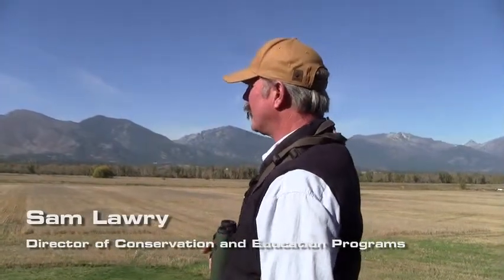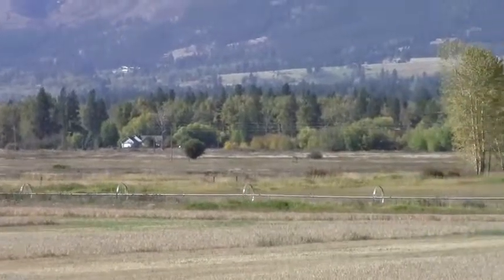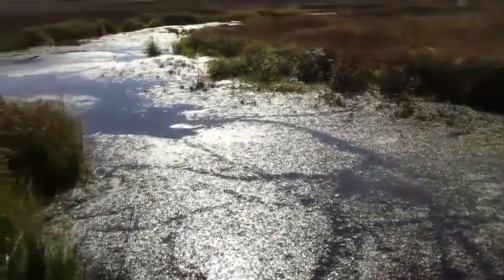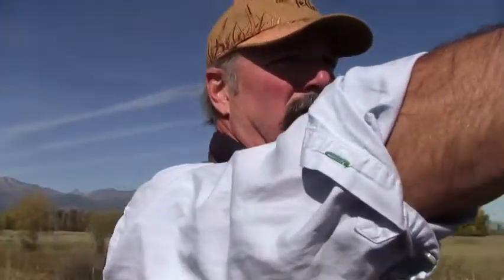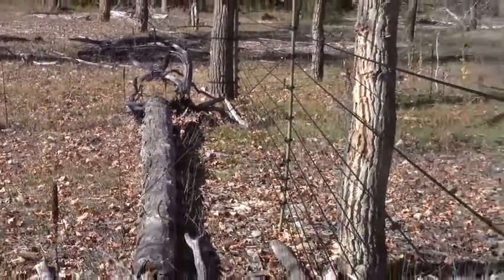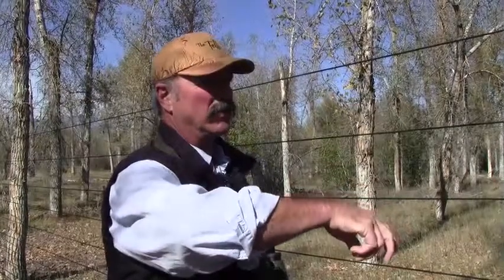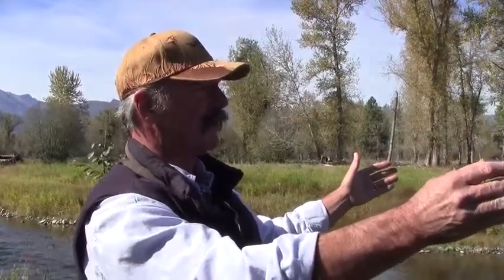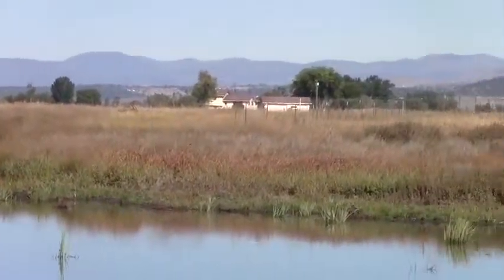MPG Ranch: 102110 Teller tour